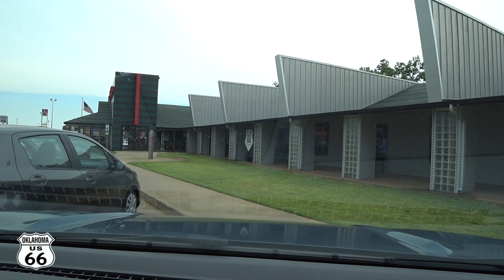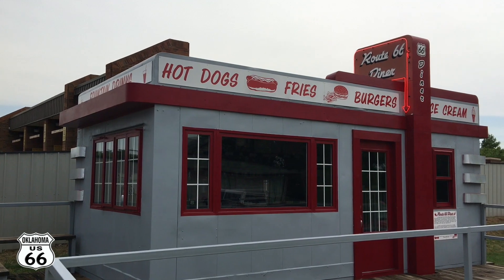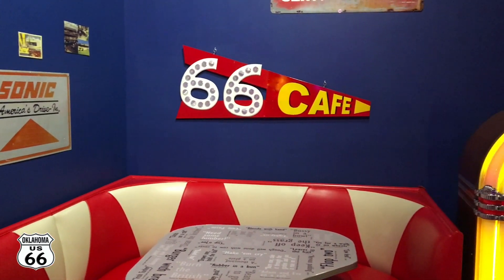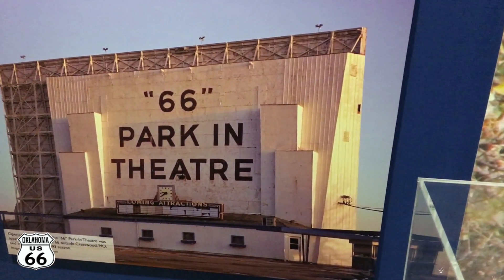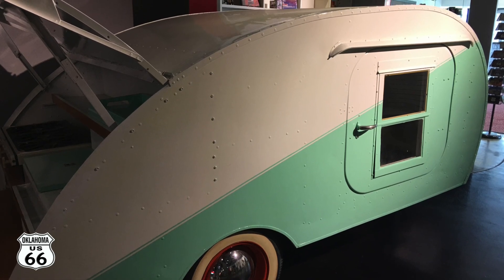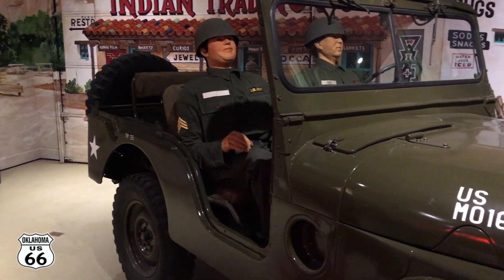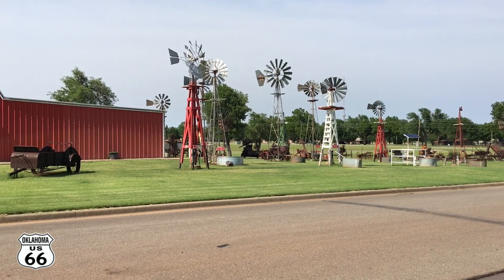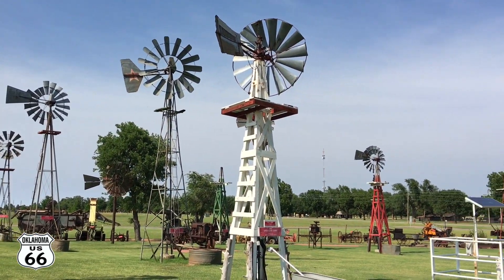Oklahoma Route 66 Museum & National Route 66 Museum 😎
Follow along today as I checkout the Oklahoma Route 66 Museum in Clinton Oklahoma. This is an Icon Route 66 stop, a must see. They have some history of the mother road and some classic cars an iconic Route 66 signs. Then my next stop is the National Route 66 museum in Elk City Oklahoma. They had an old town to visit and some cool classic cars and lots of local Route 66 history. If you enjoyed todays adventure, stop by again and see what other cool Roadside Attractions I've seen.

I got to go here again in 2021 and saw a lot more of this place That the video link in your interested.

Checking out roadside attractions and cool museums.

Roadside attraction video
Museum tour video

Filming locations:
Oklahoma Route 66 Museum 2229 W Gary Blvd Clinton, Oklahoma 73601 USA
National Route 66 Museum Old Highway 66 Elk City, Oklahoma 73648
Farm and Ranch Museum Old Highway 66 National Route 66 & Transportation Museum Elk City, Oklahoma 73648